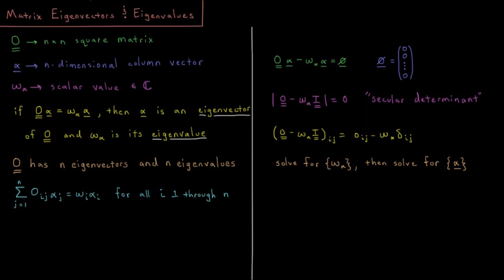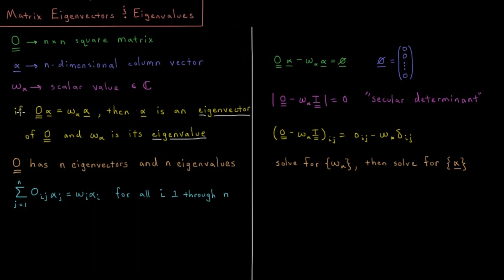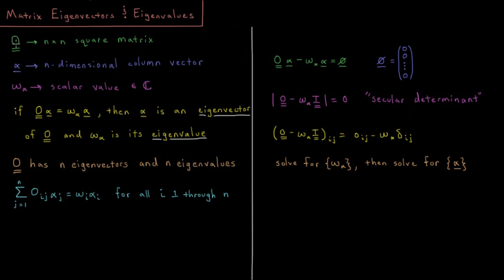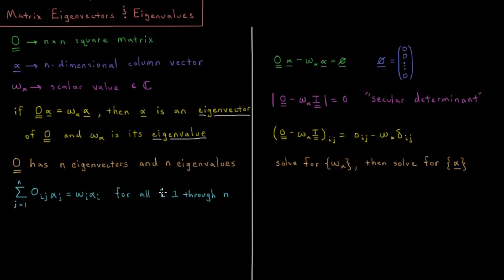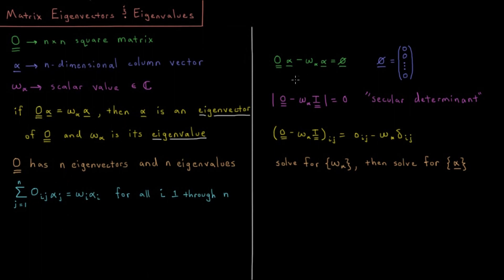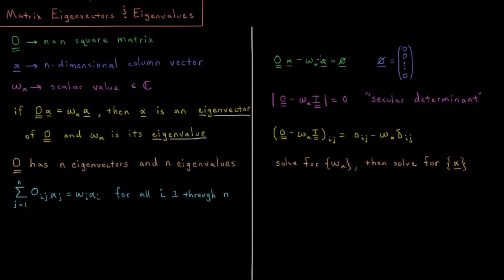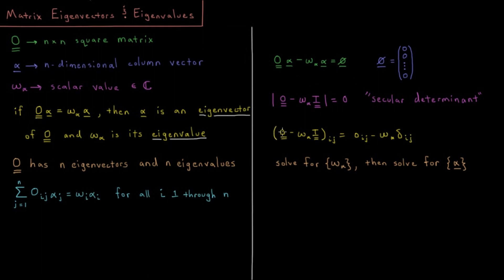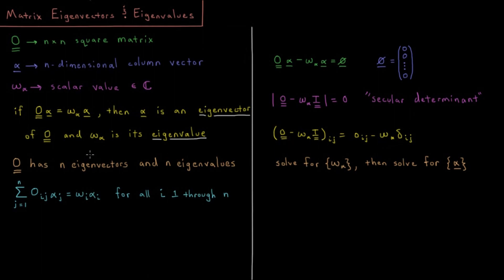PChem Math 2.5 - Matrix Eigenvalues and Eigenvectors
Short lecture on the eigenvalues and eigenvectors of square matrices.

If a matrix multiplied by a vector is equal to a constant multiplied by the same vector, then the vector is an eigenvector of that matrix, and its eigenvalue is the constant. We can solve for the eigenvalues of a matrix by using the secular determinant equation.

--- Video Links ---

--- Social Links ---

--- Equipment ---

Drawing Tablet: Wacom Intuos Pen and Touch Small

Drawing Program: Autodesk Sketchbook Express